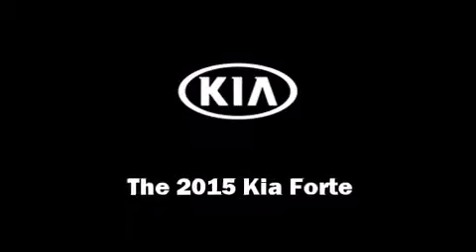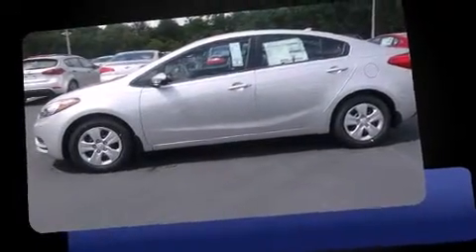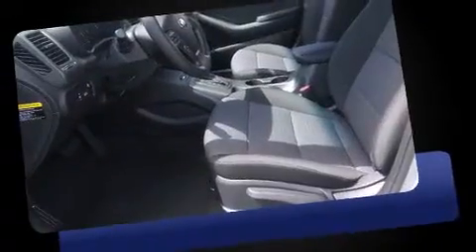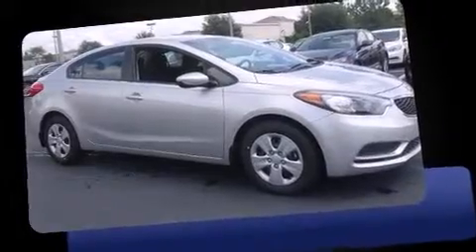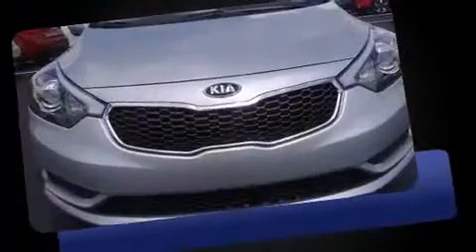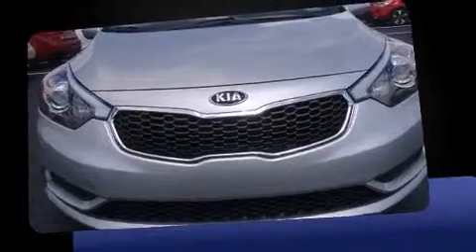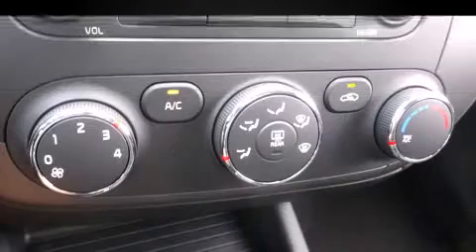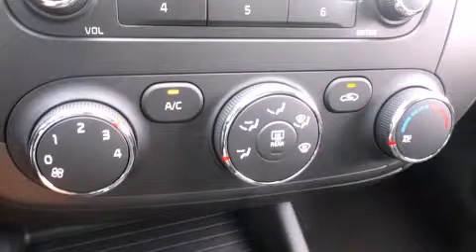2015 Kia Forte LX in Brandon, FL 33619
Step into the 2015 Kia Forte. This 4 door, 5 passenger sedan offers the latest in technological innovation and style. Smooth gearshifts are achieved thanks to the 1.8 liter 4 cylinder engine, and for added security, dynamic Stability Control supplements the drivetrain. Both high fuel economy and flexible performance are assured by the 6 speed automatic transmission. Kia infused the interior with top shelf amenities, such as: delay-off headlights, variably intermittent wipers, an outside temperature display, front bucket seats, heated door mirrors, power windows, and 1-touch window functionality. Kia also prioritized safety and security by including: head curtain airbags, front SIDE impact airbags, traction control, brake assist, and 4 wheel disc brakes with ABS. We pride ourselves in the quality that we offer on all of our vehicles. Stop by our dealership or give us a call for more information.